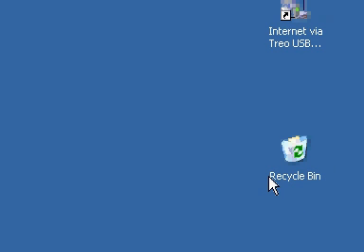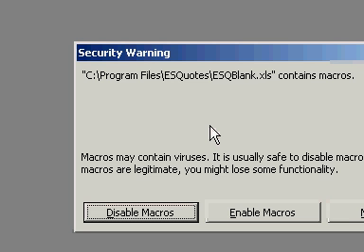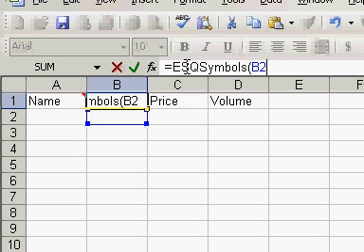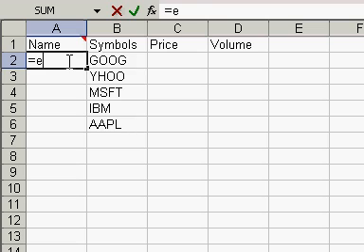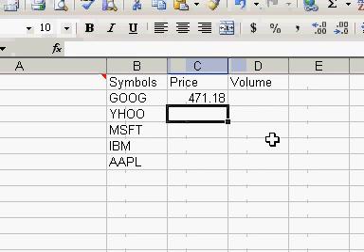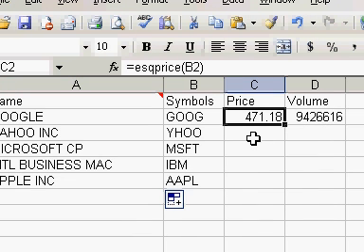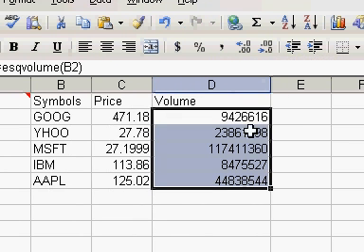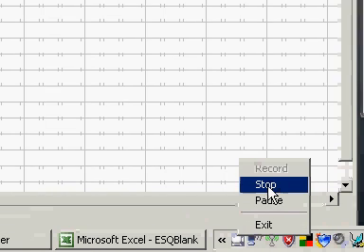ESQuotes MS Excel Tutorial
A short tutorial on how to use the ESQuotes extension in Microsoft Excel.